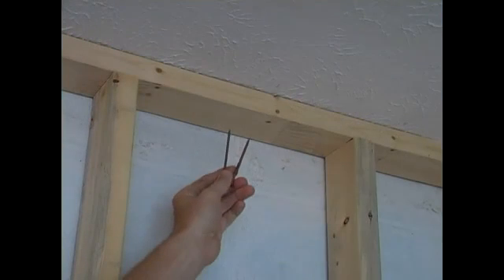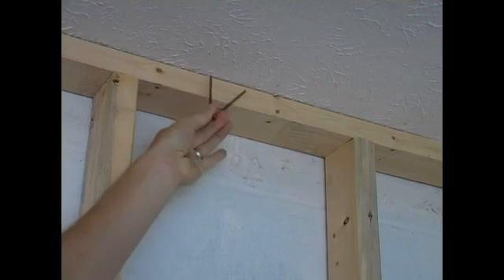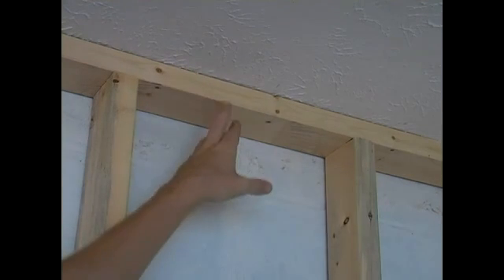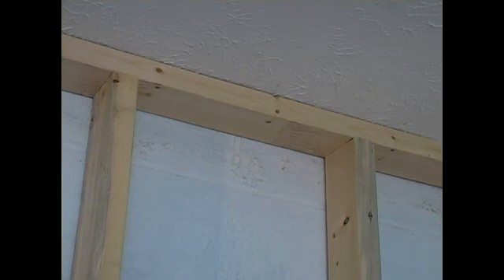How to Attach a Newly Framed Wall to the Ceiling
How to Attach a Newly Framed Wall to the Ceiling. Part of the series: How to Frame & Insulate a New Wall. Learn how to attach your newly framed wall to the ceiling, in this DIY garage remodel video clip.